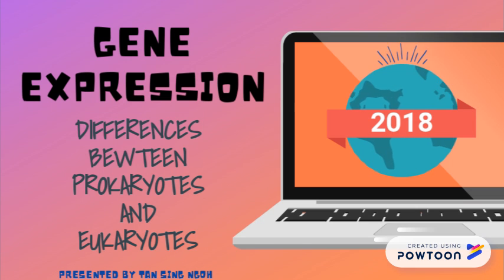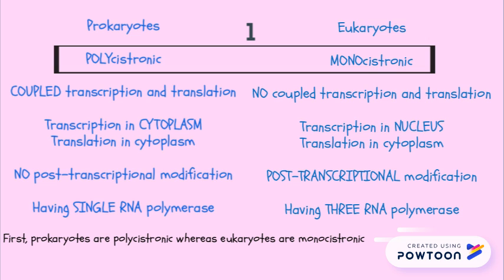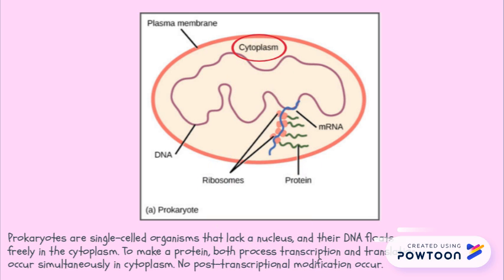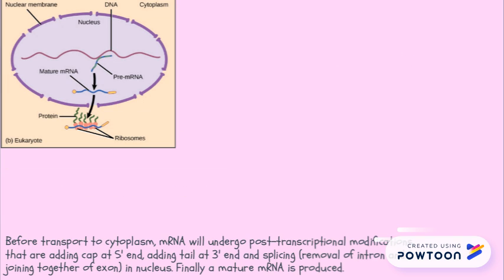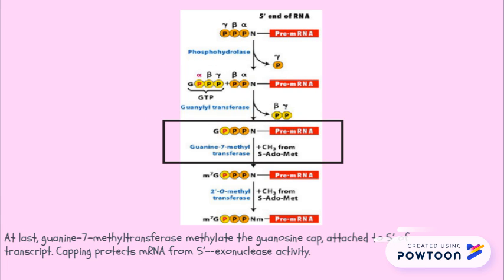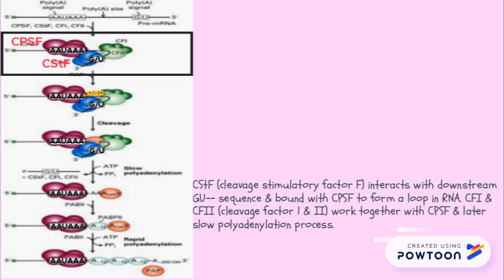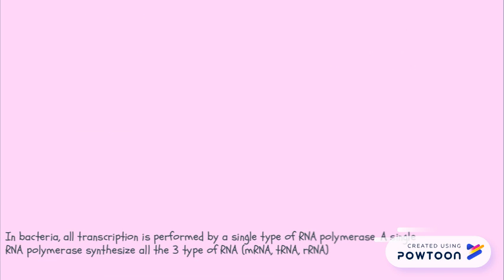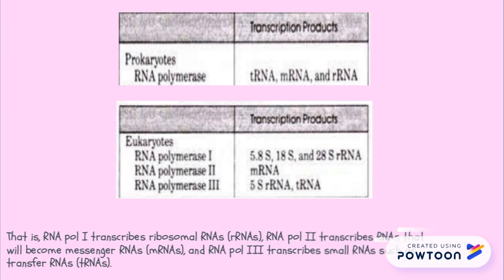DIFFRENCES OF GENE EXPRESSION (PRO&EUKARYOTE)